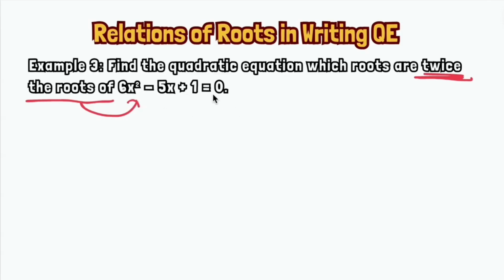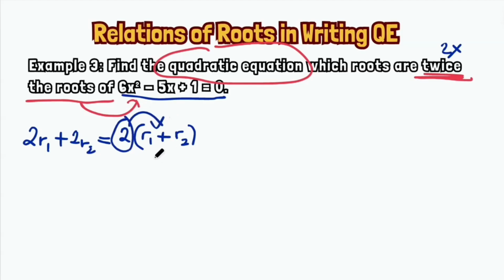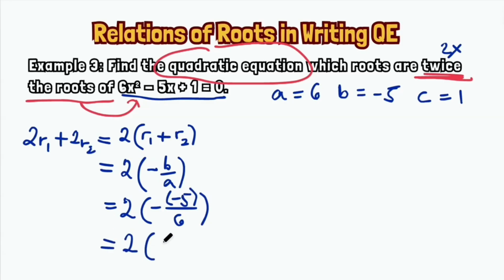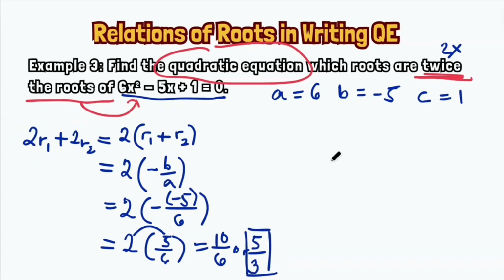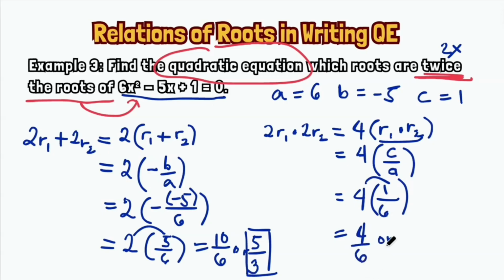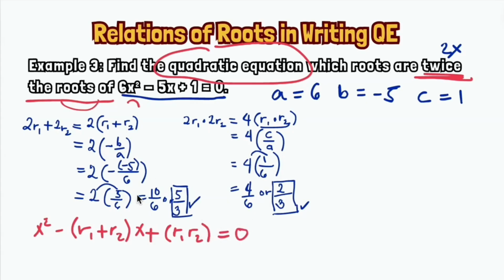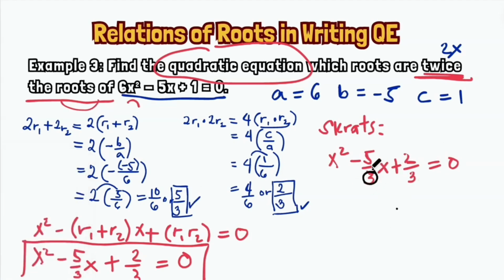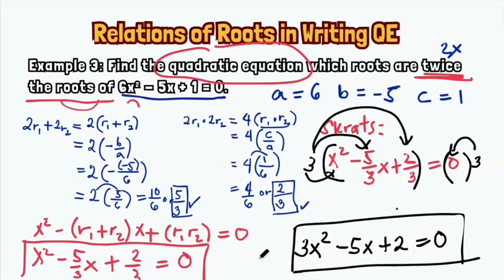Find the Quadratic Equation with Roots Twice of 6x² − 5x + 1 = 0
In this video, we solve: Find the quadratic equation whose roots are twice the roots of 6x² − 5x + 1 = 0.

📌 What you’ll learn:
✔️ How to use the transformation method when roots are multiplied by a constant
✔️ Step-by-step process to derive the new quadratic equation
✔️ Useful formula tricks for exams

👉 Great for students studying Quadratic Equations, Algebra, and Math Problem Solving!